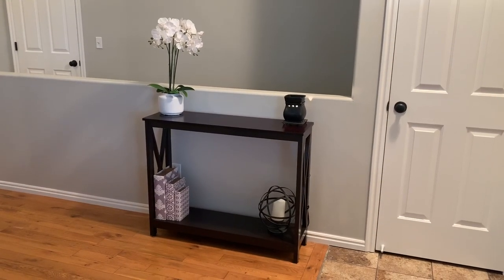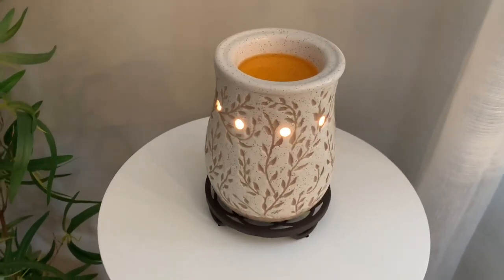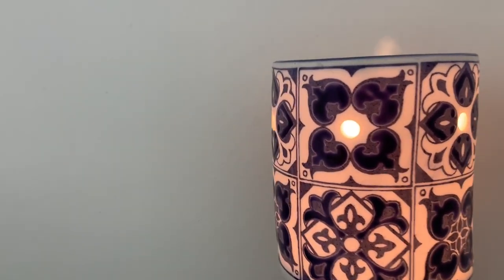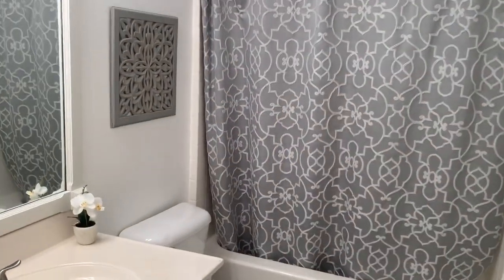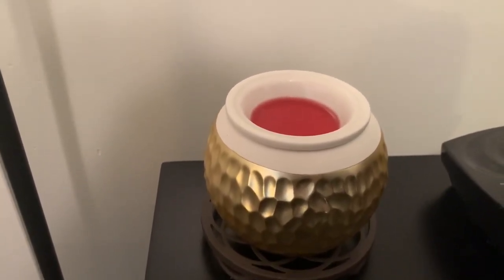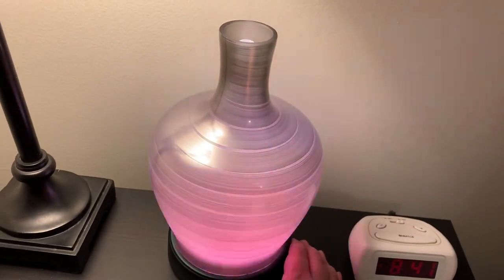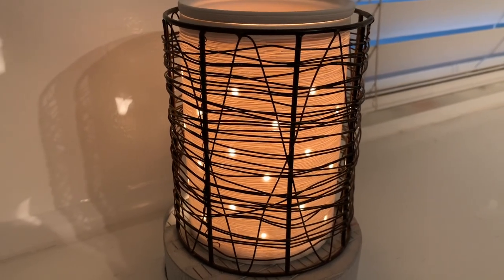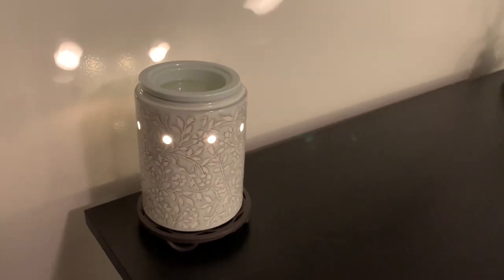Scentsy Warmer Tour!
A tour of all the warmers I am currently using in my home!